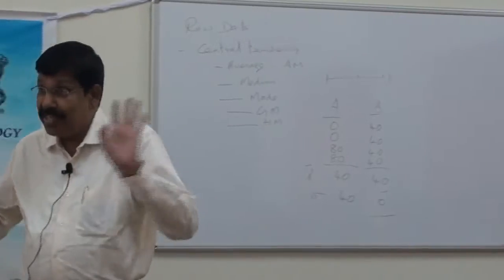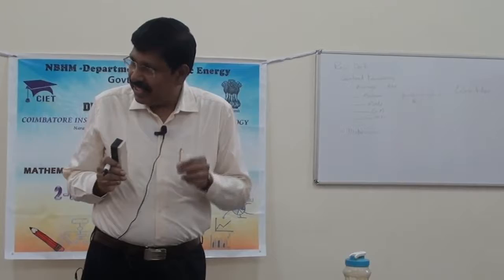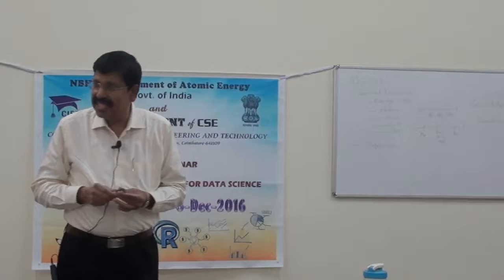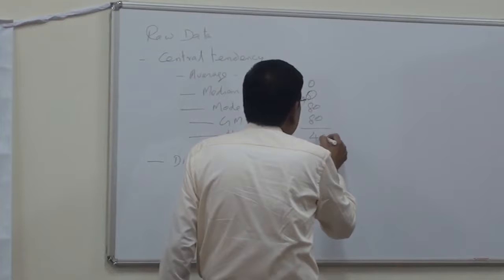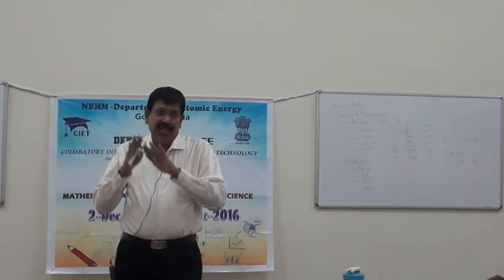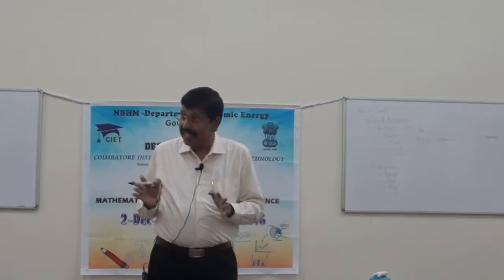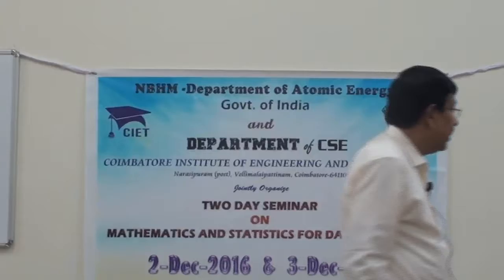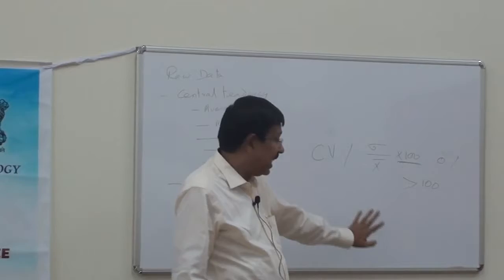Two Day Seminar on Data Science - Part I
This Session is handled by Dr. K.A Chinnaraju, Director, CIET, Coimbatore. This session which enhances the basic statistics that related to Data Science area.